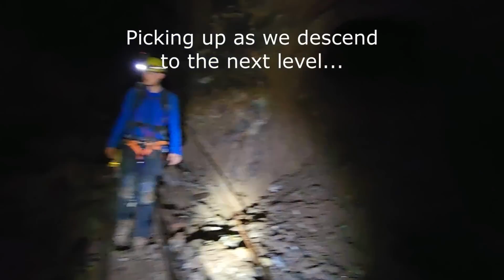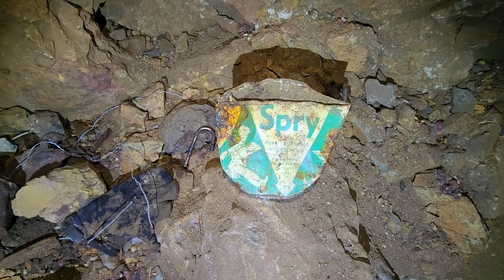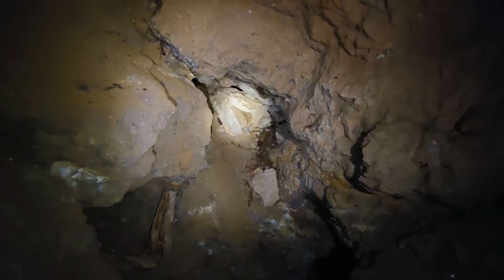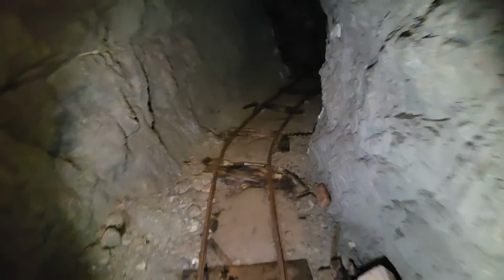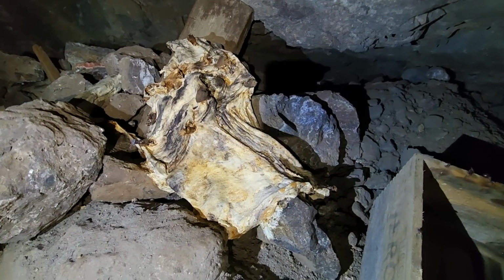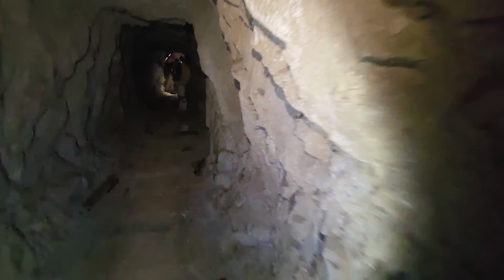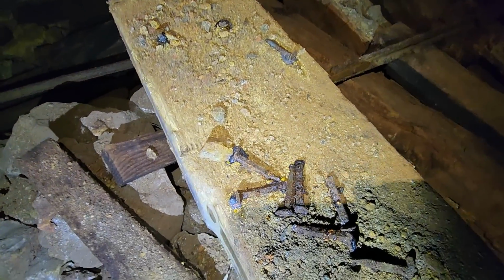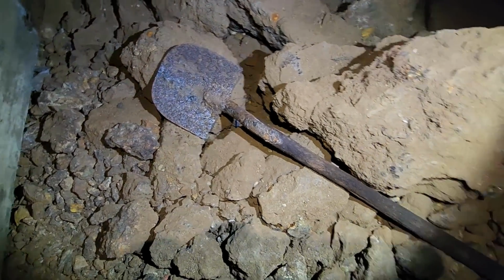Pushing Into Unexplored Areas Of A Large Abandoned Mine Complex - Final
Well, we ran this one out as much as we could… It was our hope to be able to connect to some of the other large mines in the district as the old maps show the entire complex of mines connecting underground. However, all of the connections were regrettably caved. Nevertheless, this unexplored section of the mine was quite enjoyable and to obtain the footage that you saw in this series required an entire day of exploring. So, it was a good day and a good trip.

As a reminder, this abandoned mine dates back to the 1800s and silver, lead, copper and zinc ore was pulled out of this complex...

I hope you’ll join us on these adventures!